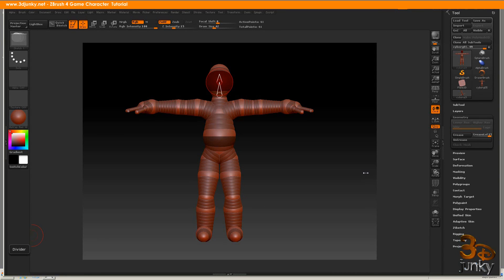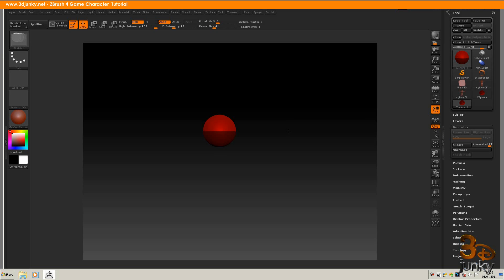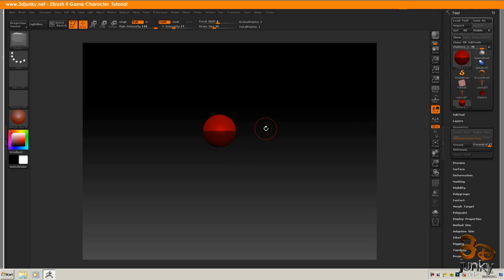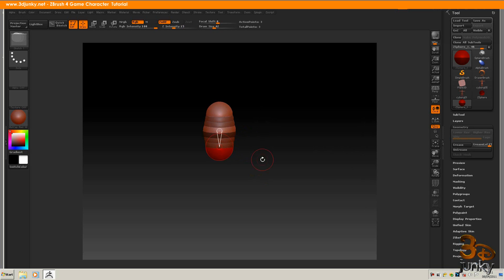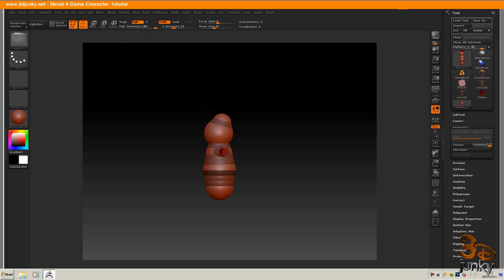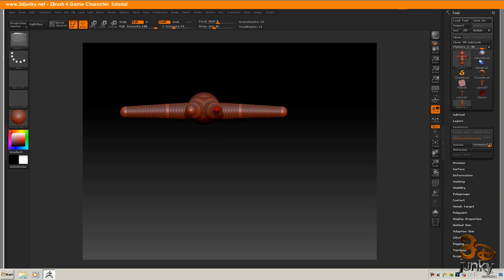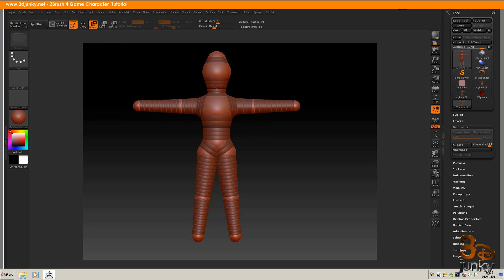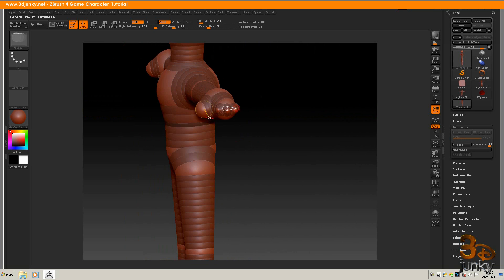Game_character_3_ZSpheres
Part 1 of 2 creating a Base Mesh with ZSpheres: we will go through the steps to create a simple human figure to use as a base mesh for our sculpting.